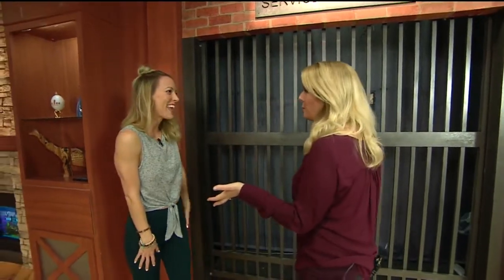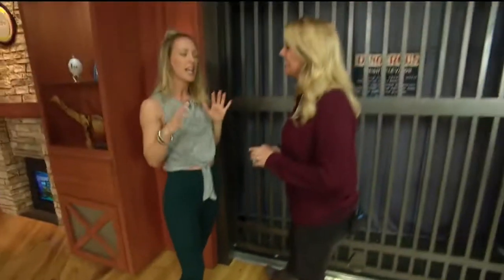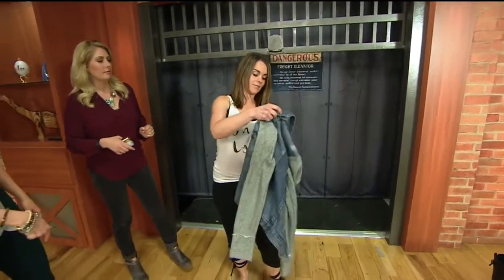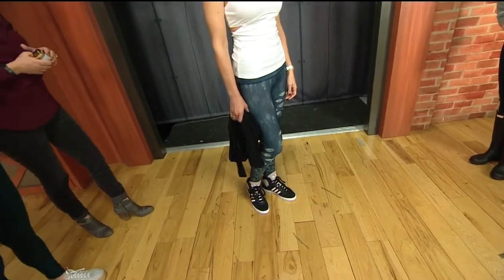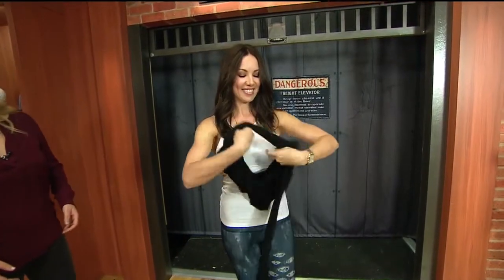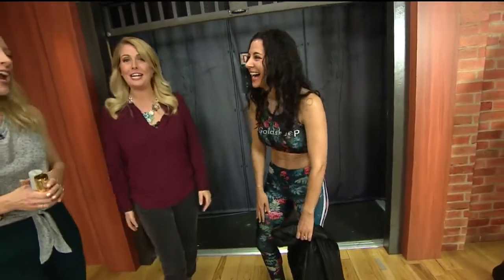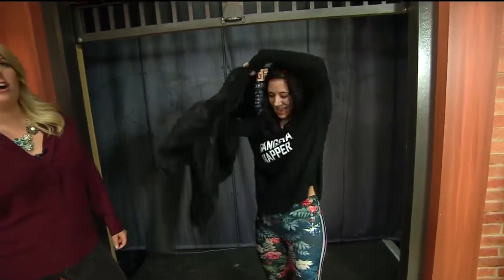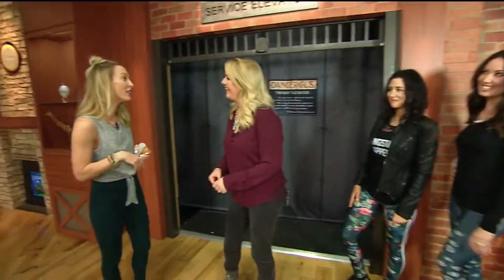Living Lately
A former NFL cheerleader is here to show us how to rock the hottest athleisure wear!